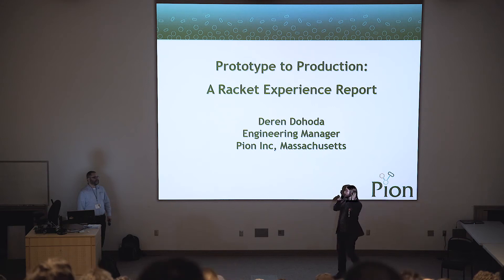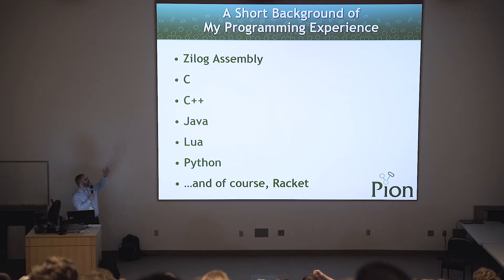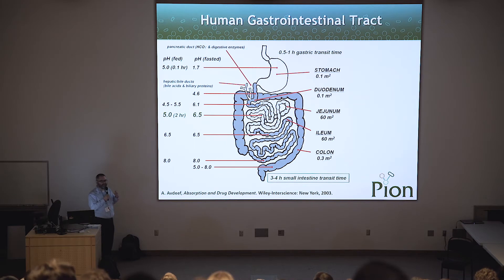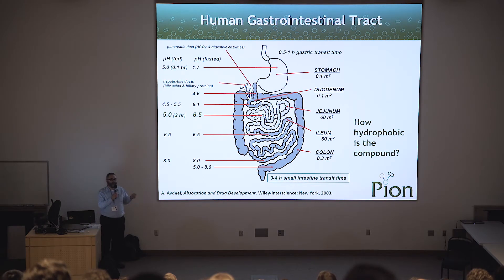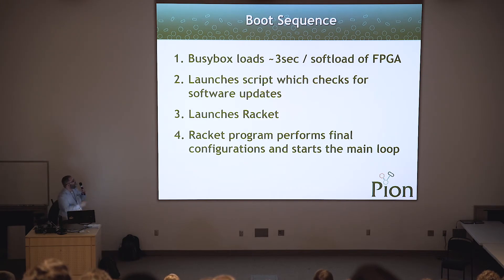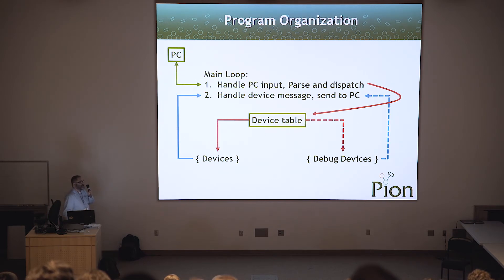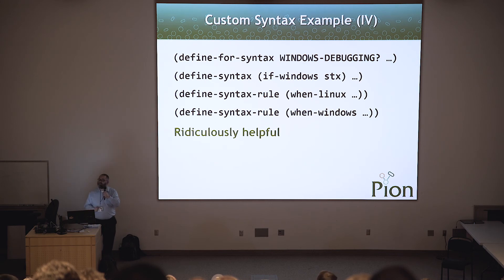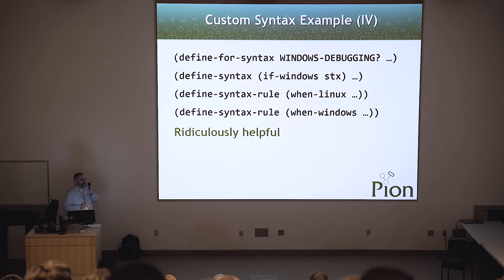(seventh RacketCon): Deren Dohoda: Prototype to Production -- A Racket Experience Report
With the rise in adoption and decrease in price of single-board computers, high-level languages like Racket can find good use in embedded scenarios which are not real-time. Features of the language support all stages of development with few downsides.